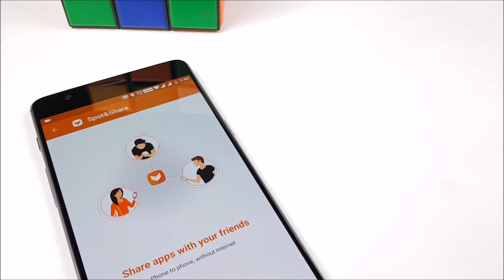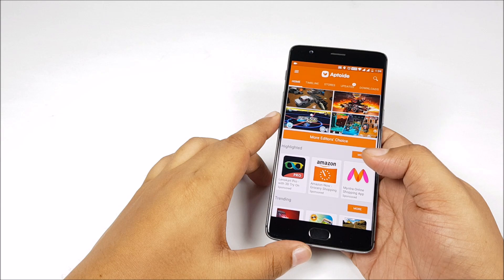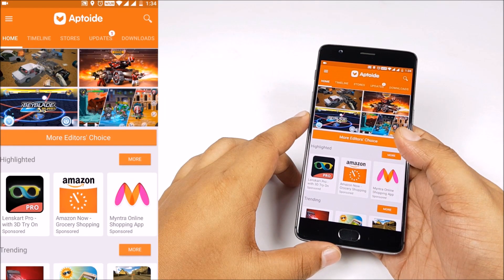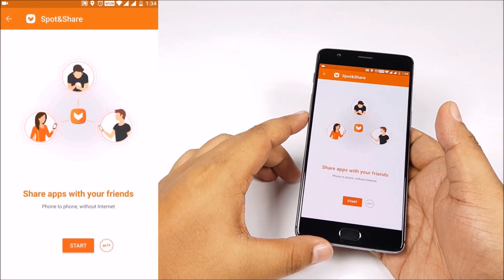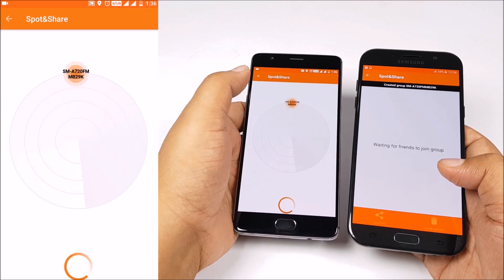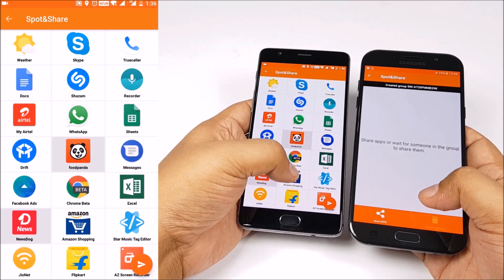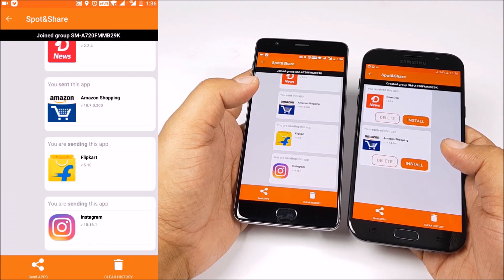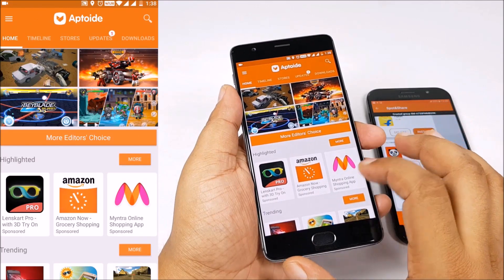Aptoide Spot & Share - Save Data, Share Apps Without Internet (Feature Review)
Aptoide Spot and Share - Share Apps Without Internet. Aptoide's app store now allows you to share apps with friends without requiring any internet connection. It sets up a WiFi hotspot, which lets you connect with your friends who also need to have Aptoide installed, and then you can begin sharing apps with each other. Pretty simple, watch the video for more.